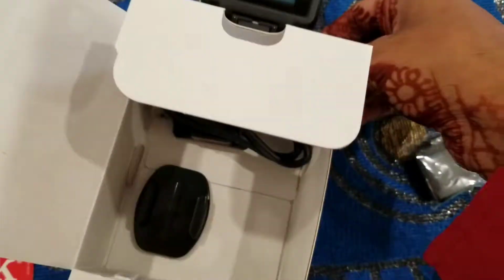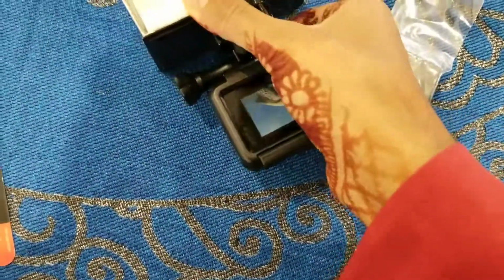Quick Unboxing of GoProHero 7 Black!!!